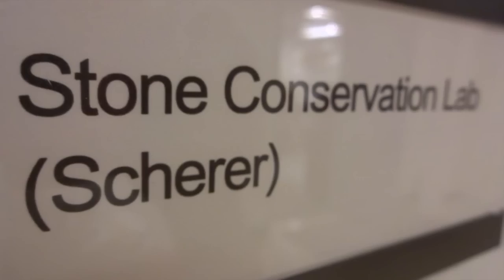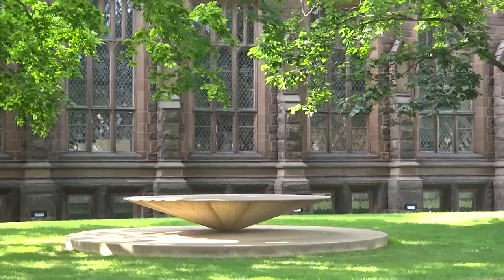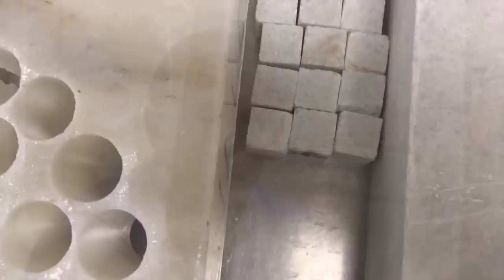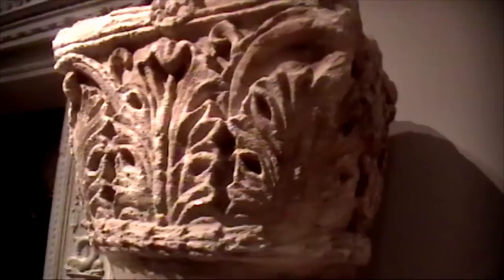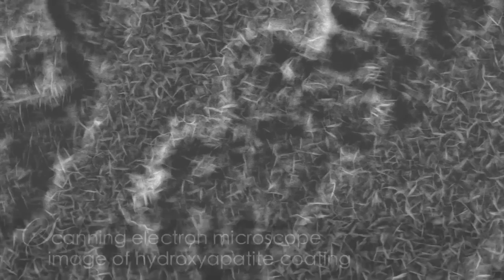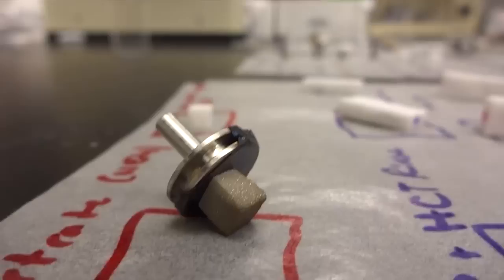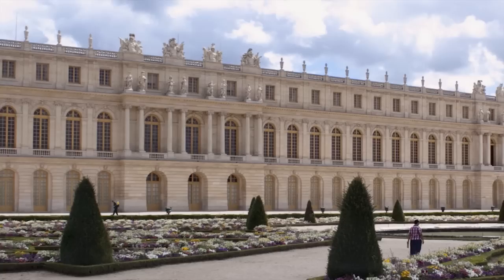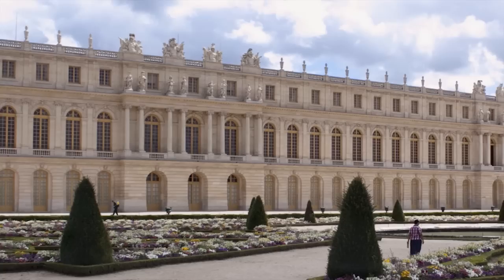Princeton lab uses science to preserve cultural artifacts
George Scherer's laboratory at Princeton University is developing state-of-the-art techniques to protect marble monuments and sculptures.